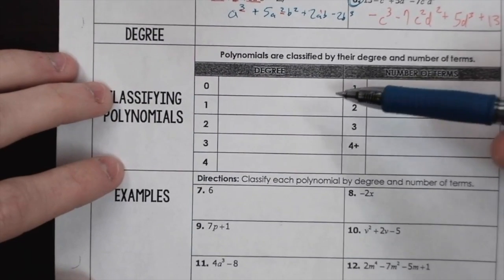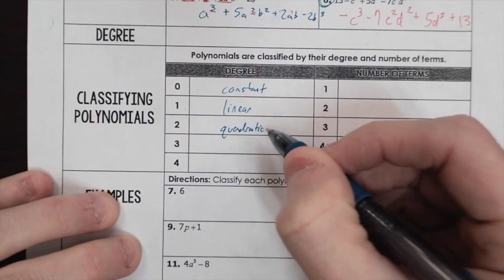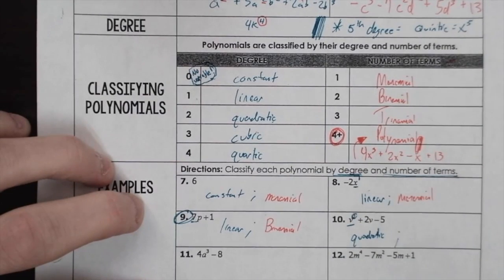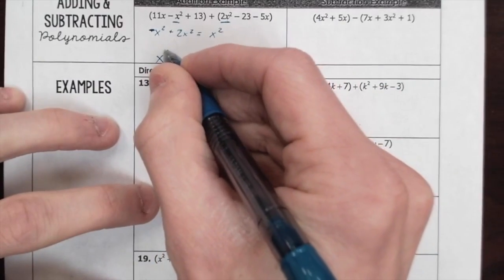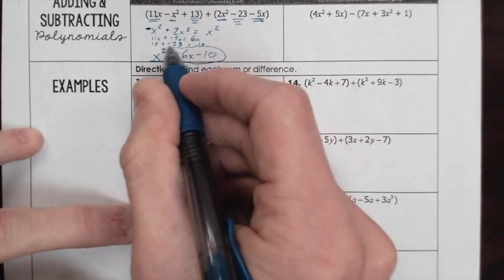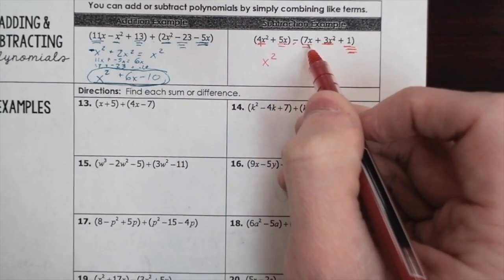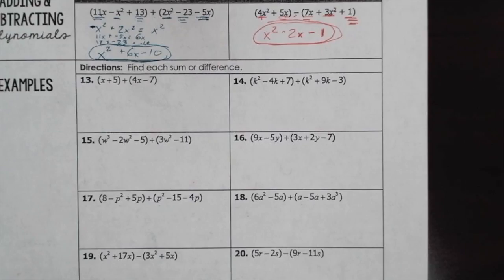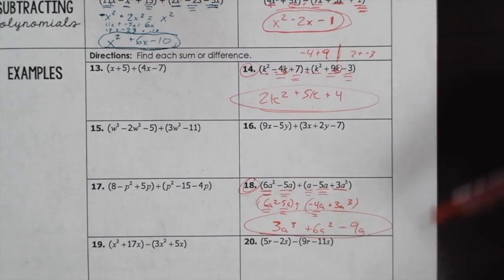Lesson 46 notes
This video is about Lesson 46 notes